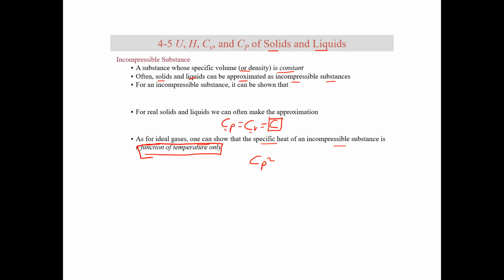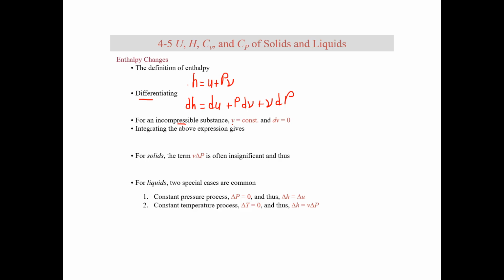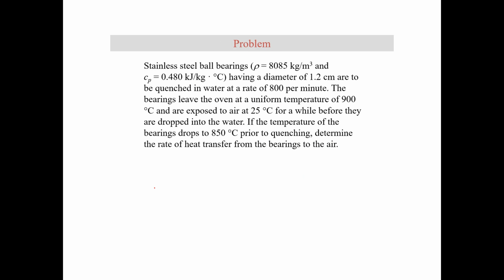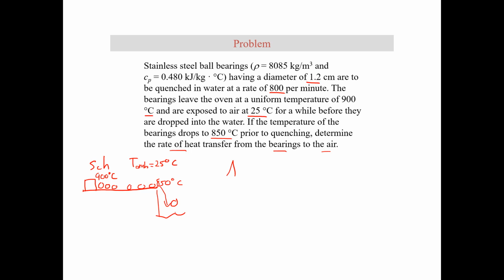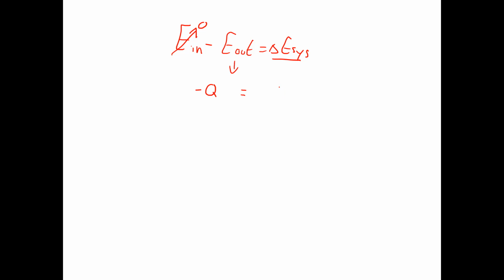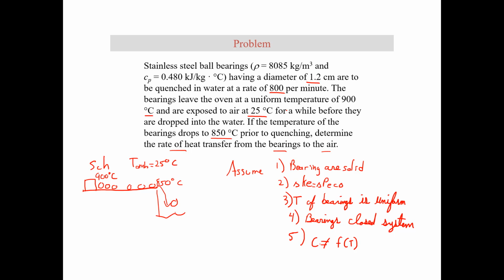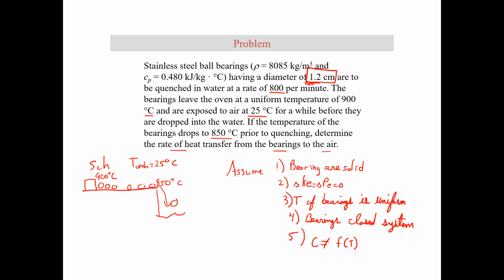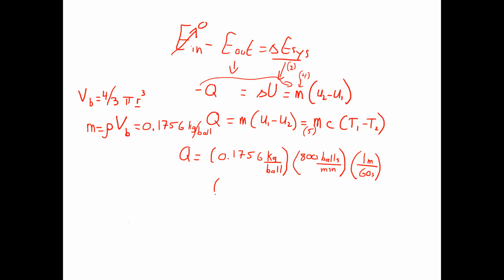Chapter 4 part 7